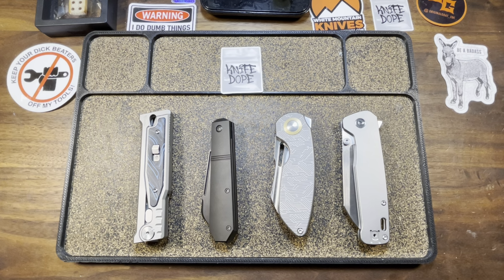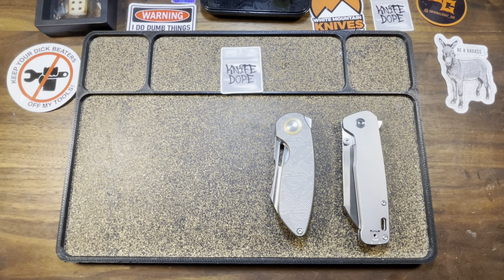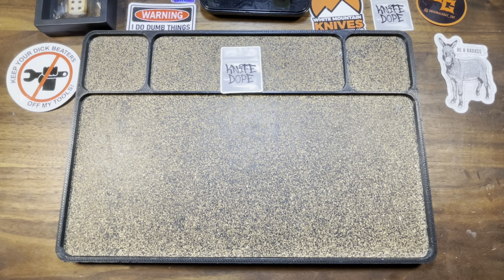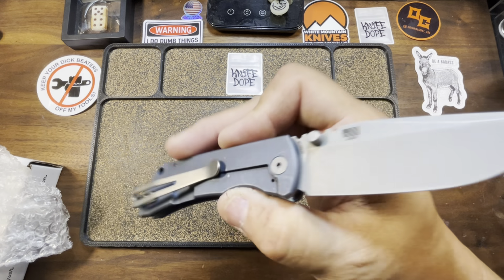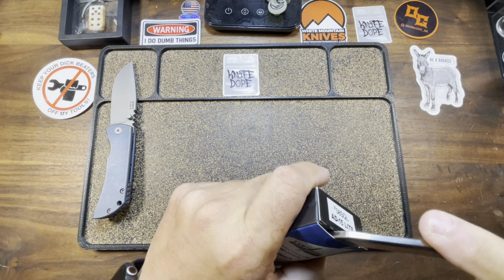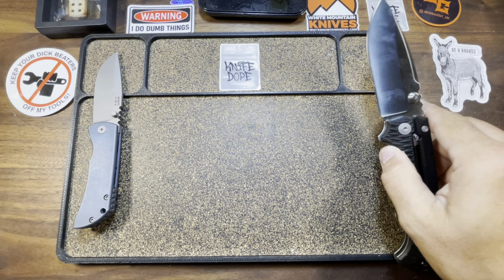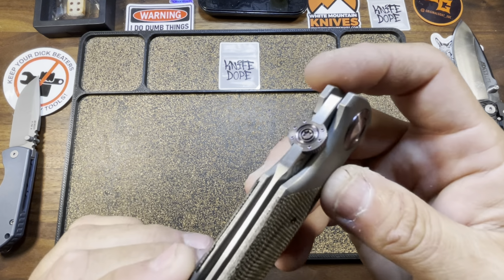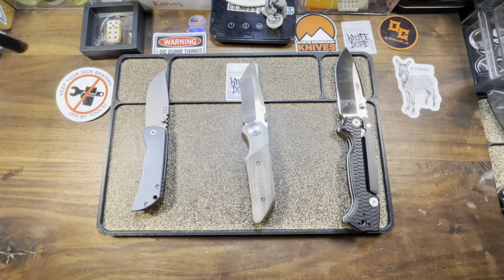I’ve perfected the art 🤌🏽 of the re-up: knives so nice had to buy ‘em twice 😤